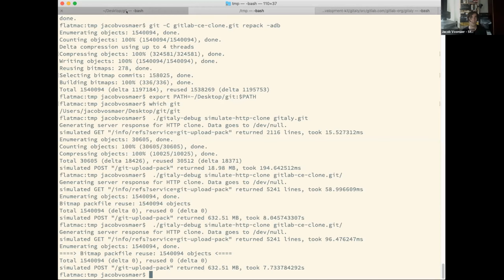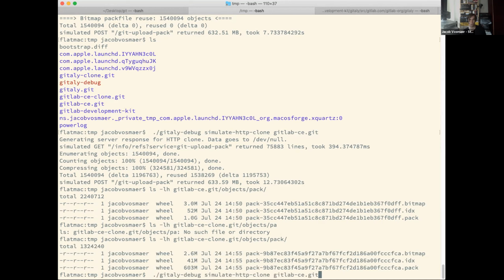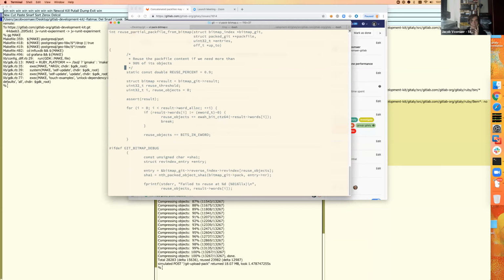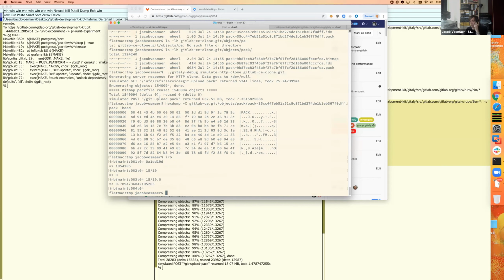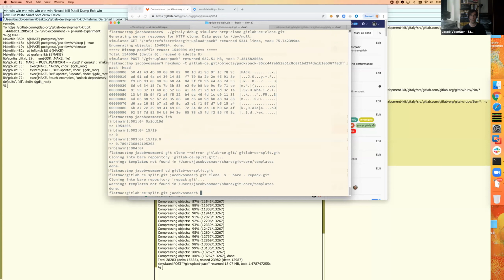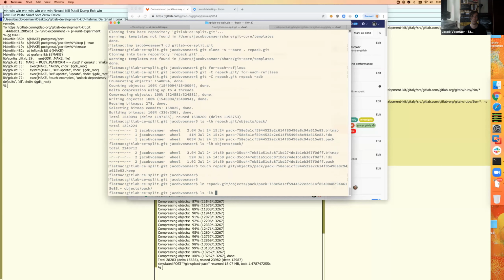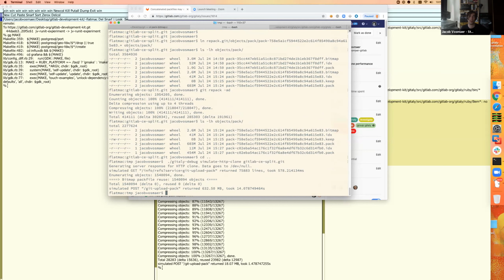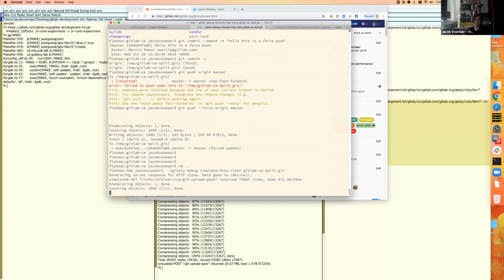Gitaly packfiles, bitmaps, filters